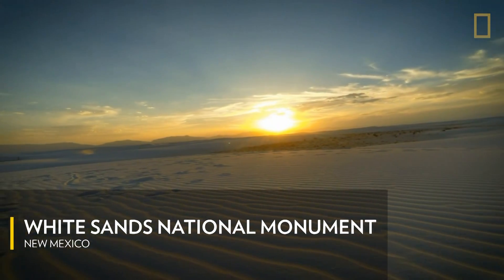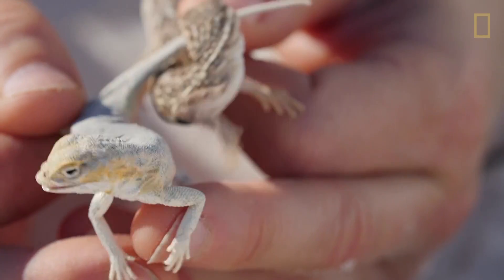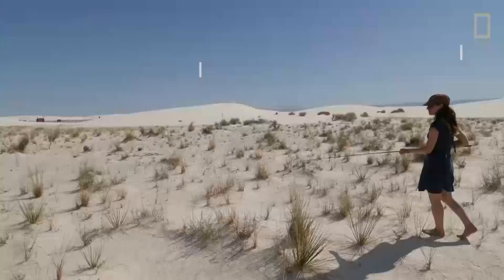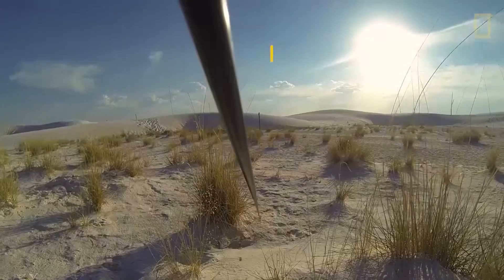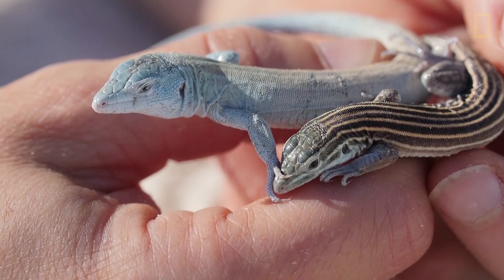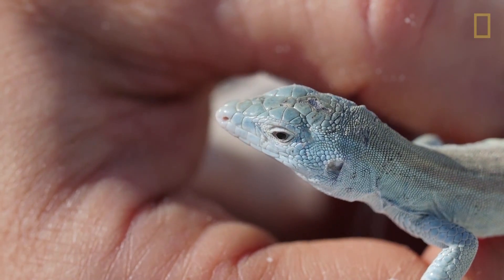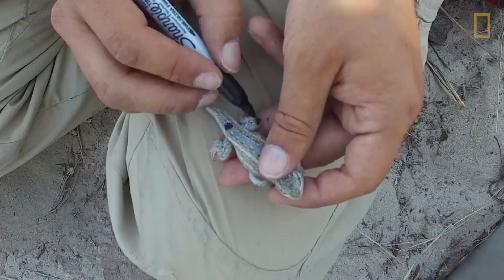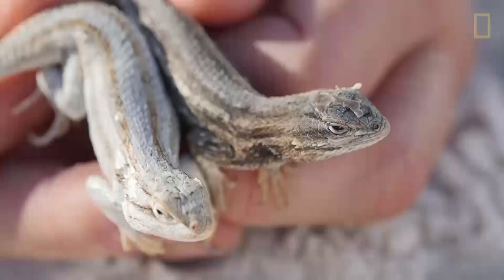Why These Cute Little Lizards Are Changing Colors to Survive | National Geographic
Whiptail lizards in White Sands National Monument show evolution in action. Video: National Science Foundation

Unlike a chameleon, a whiptail lizard can’t just change its own color to match its surroundings. But over many generations, evolution has changed the color of an entire population of these little reptiles. As Bree Rosenblum of the University of California Berkeley explains, natural selection has given this group of lizards a lighter shade to blend into their home in White Sands National Monument. This adaptation happened very quickly in geologic terms, because the sand dunes are only about 10,000 years old.
Video courtesy National Science Foundation